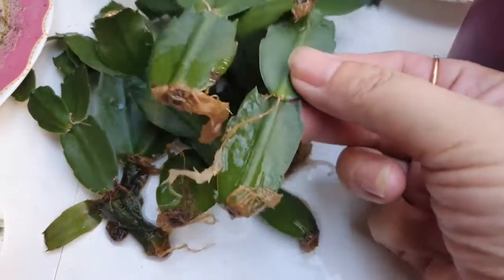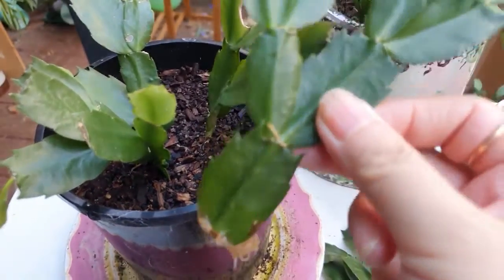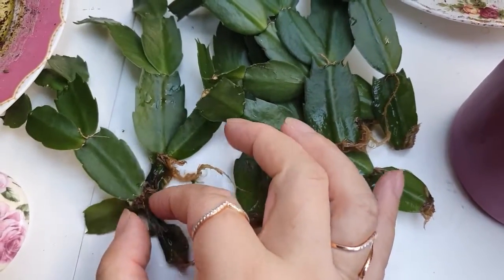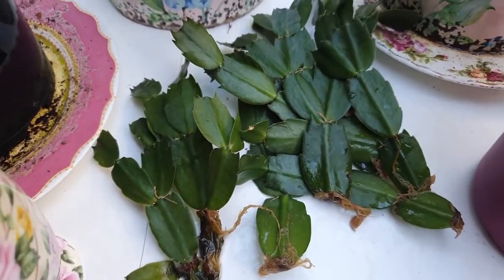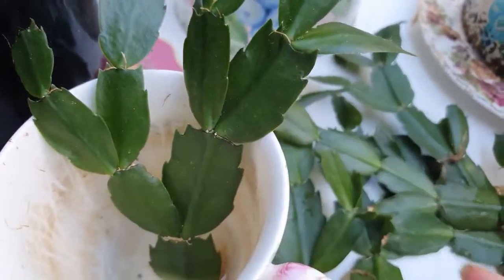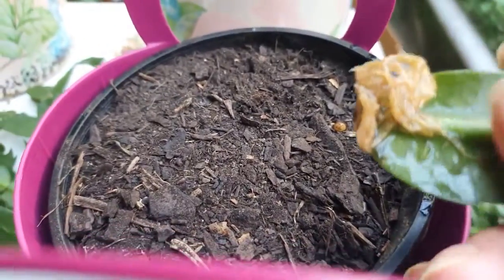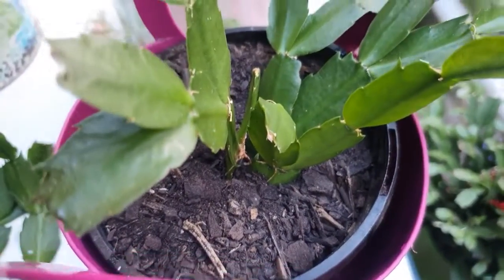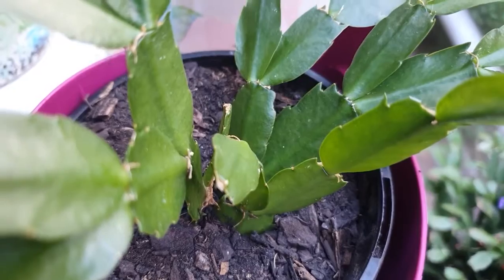Christmas Cactus Propagation: How to Propagate Zygocactus/Holiday Cactus in Water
Propagation in water

Every video is produced with genuine care for those people who watch them.